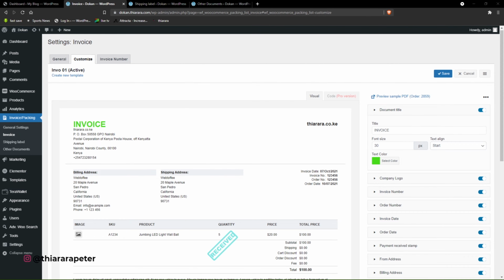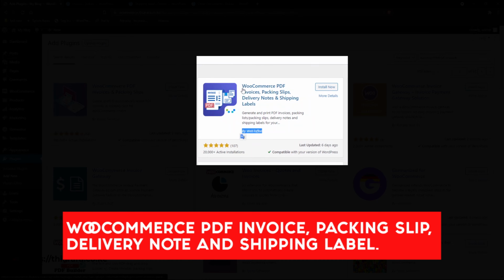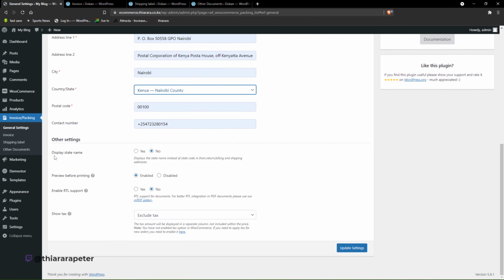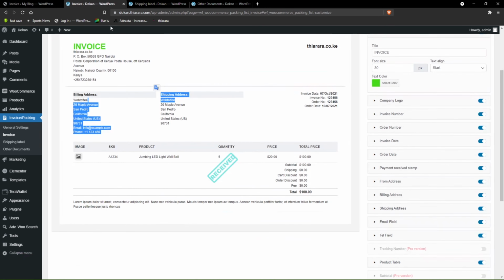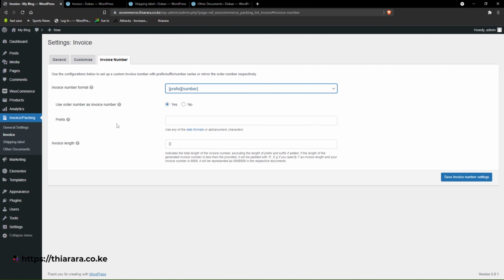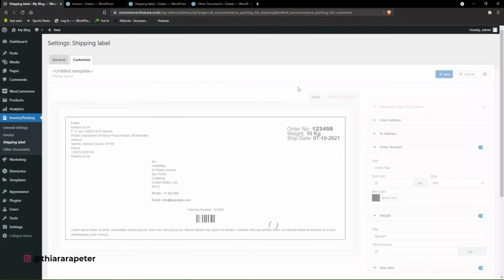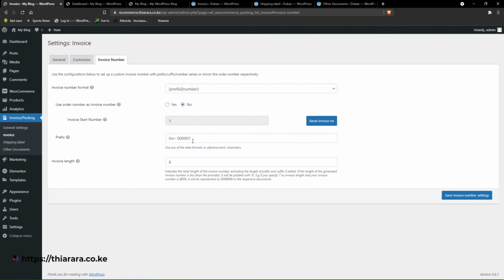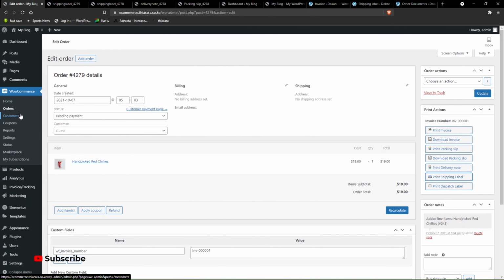WooCommerce pdf invoices packing slips delivery notes & shipping labels WordPress tutorial.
🔥 learn how to add WooCommerce pdf invoices packing slips delivery notes & shipping labels for FREE. Have you ever wished you could print your own shipping labels, packing slips, invoices, and delivery notes from your WordPress store? I'll show you how to create PDFs from any plugin in a matter of seconds. How to automate your shipping process with PDF invoices. You can save time and money by using this plugin to create packing slips, delivery notes, and shipping labels for your customers.

       ⏰Timestamp⏰
🕕 00:00   Introduction
🕕 02:34   Plugin installation
🕕 03:35   Plugin general setup
🕕 07:12   Invoice setup
🕕 14:17   Shipping label configuration
🕕 16:47   packaging slip, Delivery note and dispatch label setup.
🕕 17:40   Project preview
🕕 23:03   Thank you